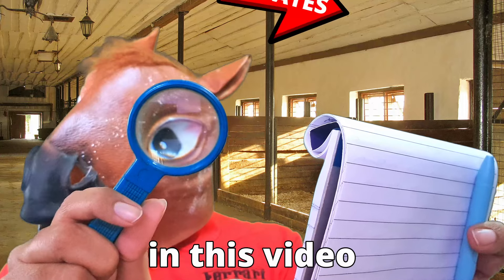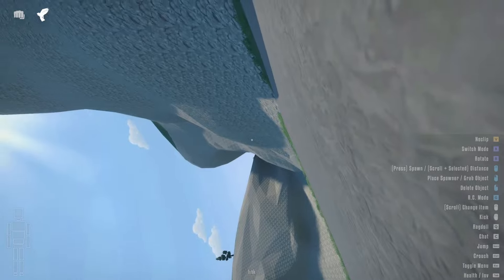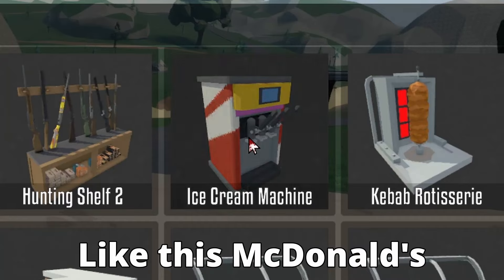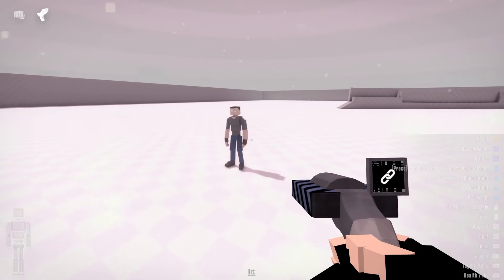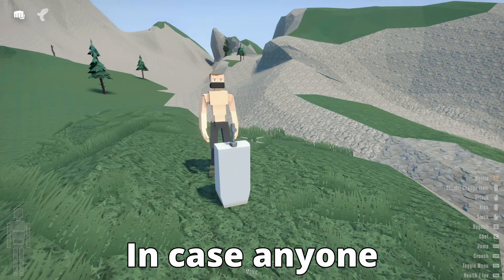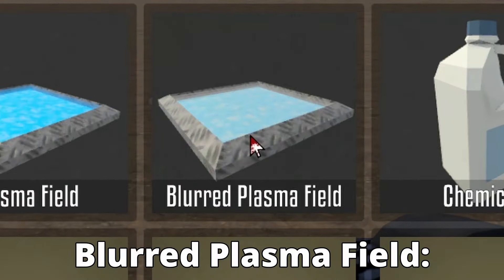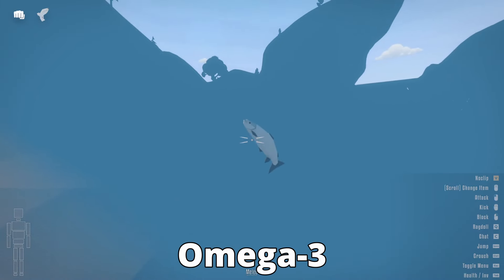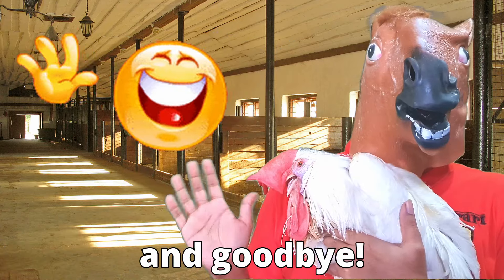Gorebox New Update Overview (v1.15.3)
In this video, I check out Gorebox's latest major update - Version 1.15.3!
I give a quick overview intertwined with some funny moments for your enjoyment!
Thanks to my Mom for making the Prop cigarette's for me :)

ATTRIBUTIONS:
Clipart taken from Openclipart.org